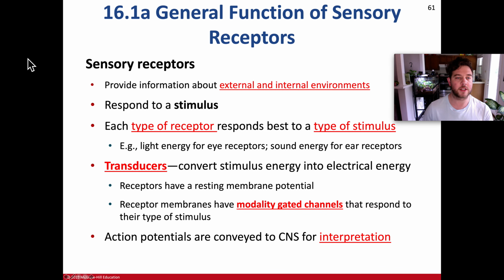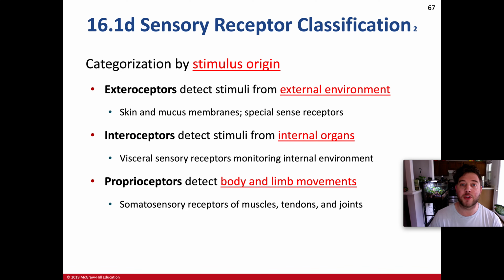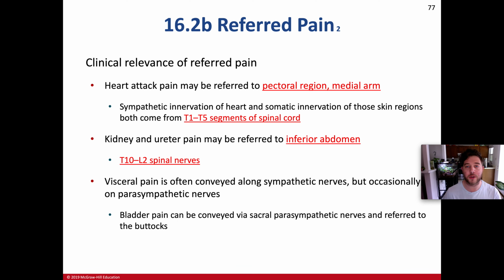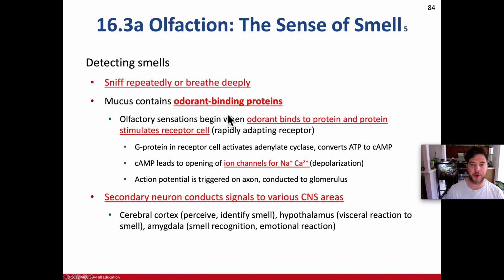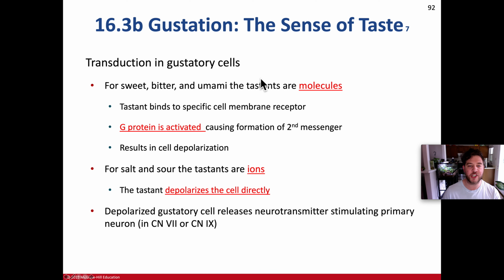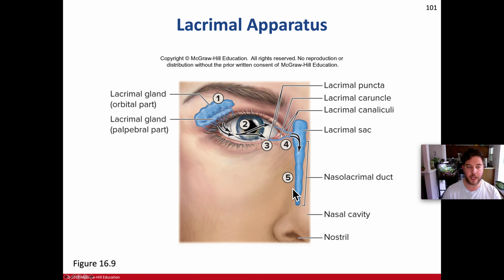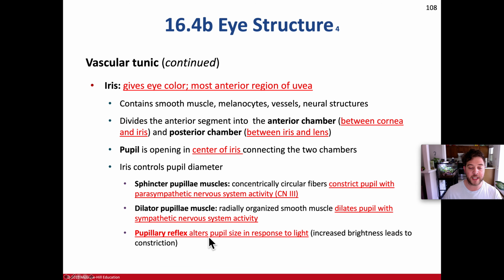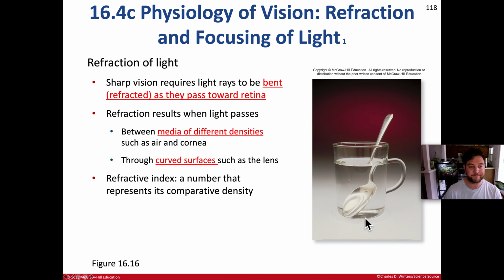BIO 168, Ch. 16 pt. 1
This is part 1 of 2 for chapter 16.